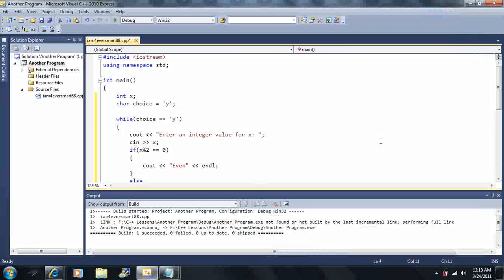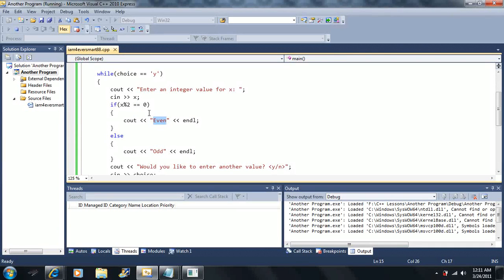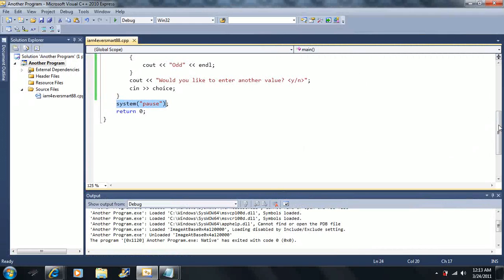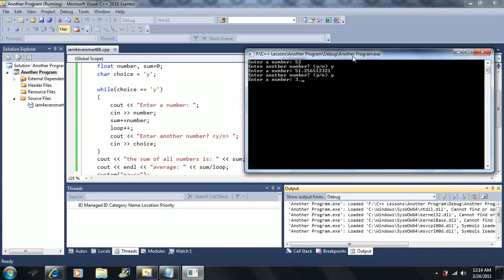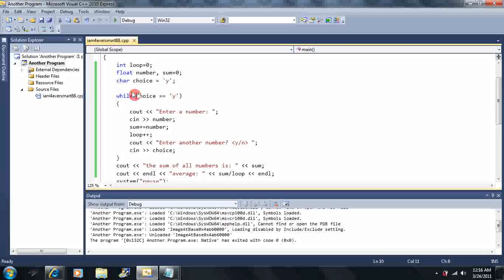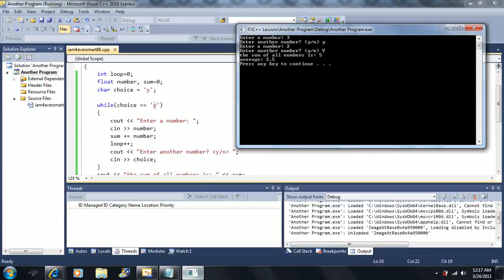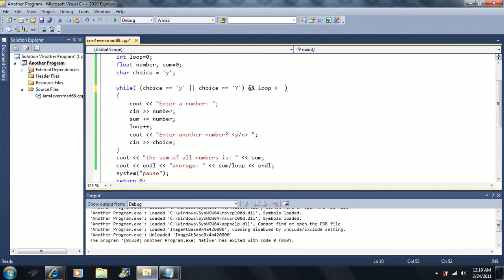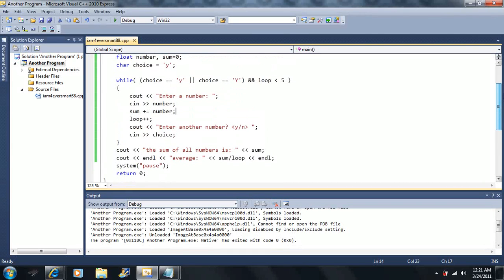Lesson 19: The while loop part 2. Beginning Programming with Visual Studio C++ 2010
A little bit more on the while loop